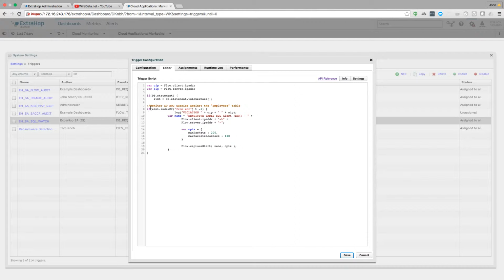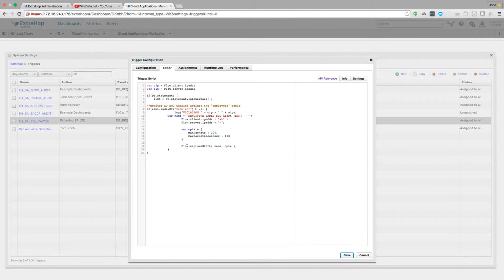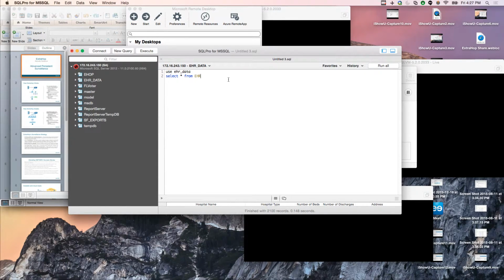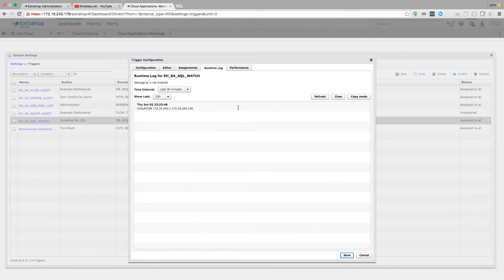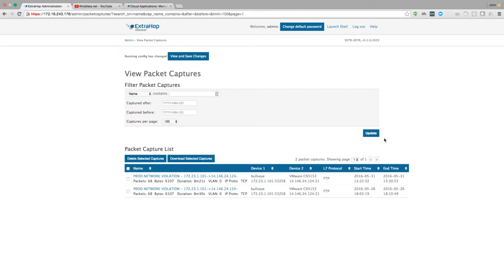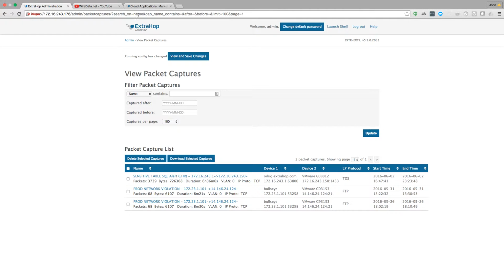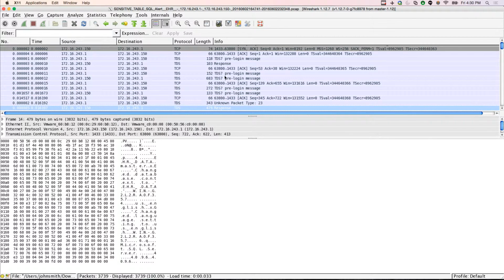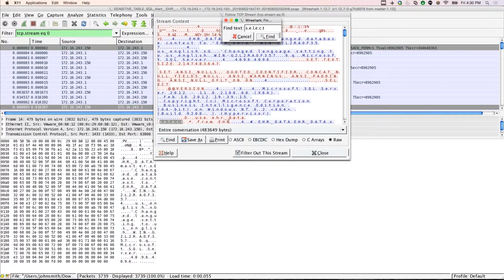Insider "Hating" (L7 Punkbusting SQL ad hoc Queries)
Here we are punk busting an insider who is running an ad hoc query against our EHR table in our EHR_DAT database.